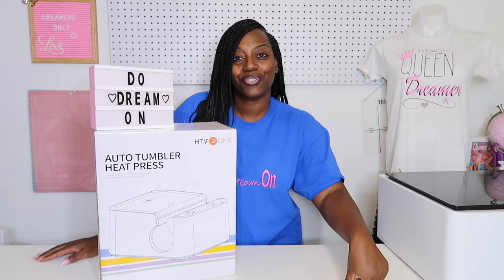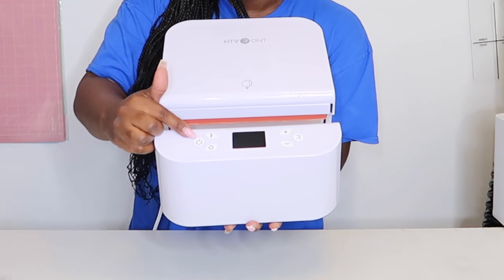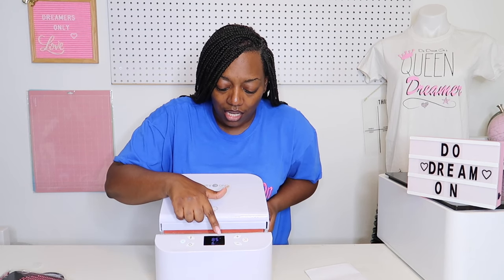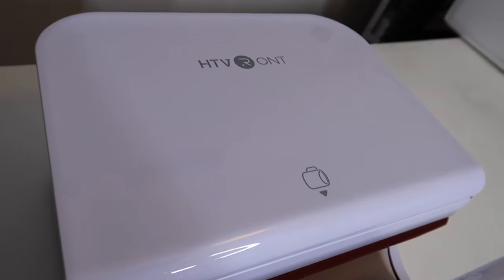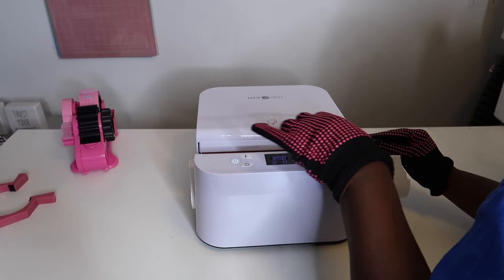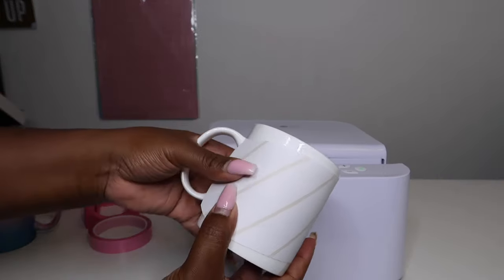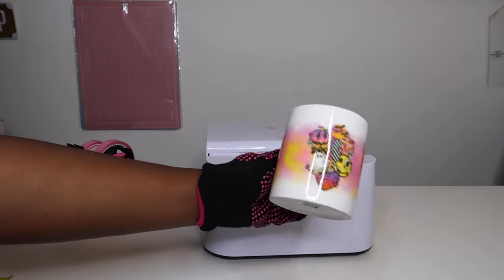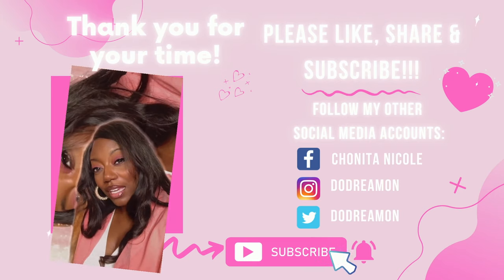HTVRont AUTO TUMBLER PRESS UNBOXING & PRESSING A SUBLIMATION MUG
Hey, Dreamers In this video I show you HTVRont AUTO TUMBLER PRESS UNBOXING & PRESSING A SUBLIMATION MUG

• BELLA+CANVAS IG and TikTok @bellacanvas_wholesale

BELLA+CANVAS uses Airlume Combed and Ring-Spun Cotton
USA Strong Production, Eco-Friendly, Fashionable, and offers 300+ colors

HTVRont Sublimation Vinyl for Dark Fabric

Amazon storefront

🛍RicomaRicoma Links
Embroidery Machines

DREAMERS!!!
You can sign up FREE & get 10 FREE DOWNLOADS All the details are

🛍RicomaRicoma Links
Embroidery Machines